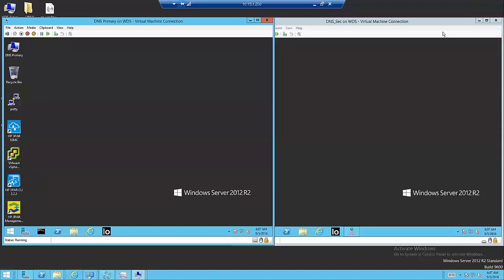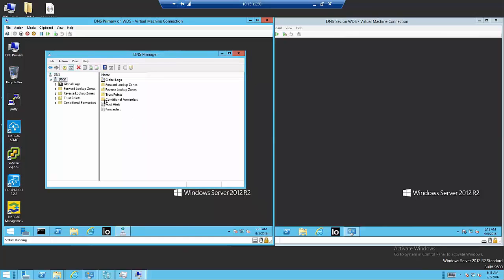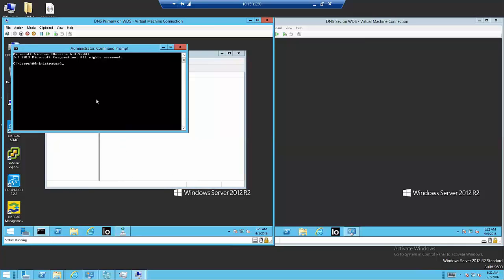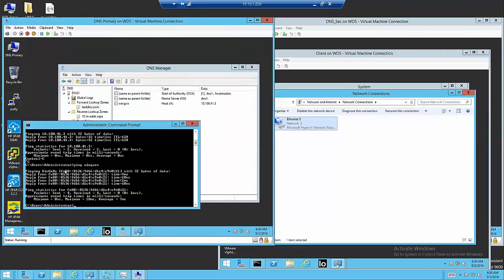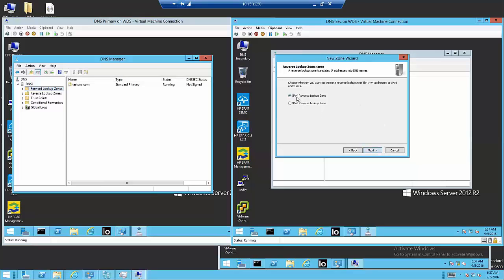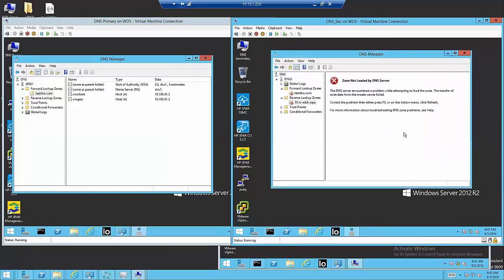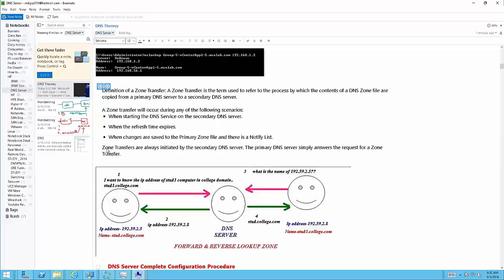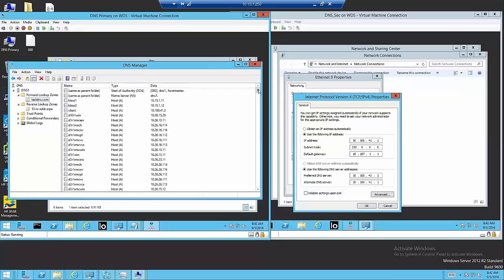How to install and configure DNS server in windows 2012R2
This video is all about DNS server setup, you can get the basic to advanced level knowledge configuring DNS server including primary and secondary DNS server setup and the records replication.